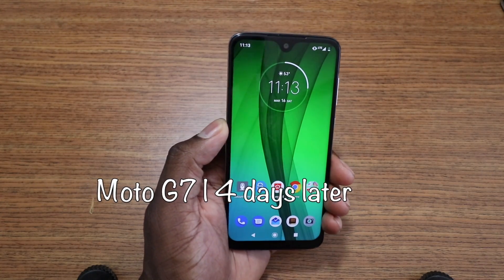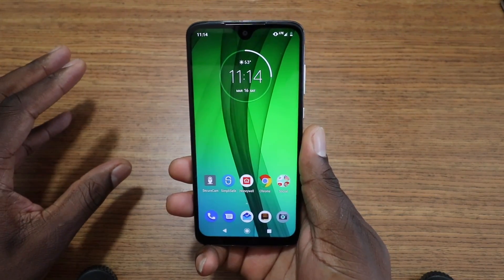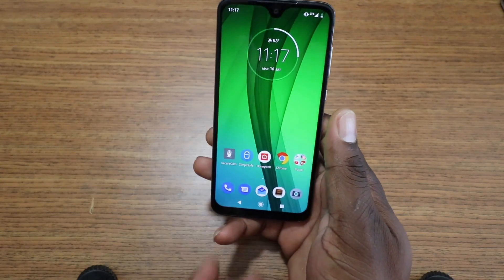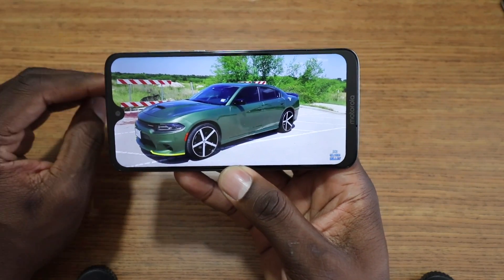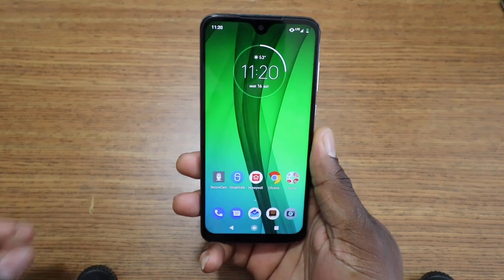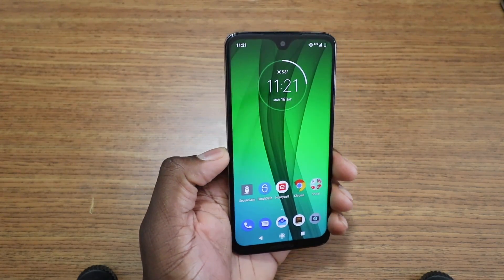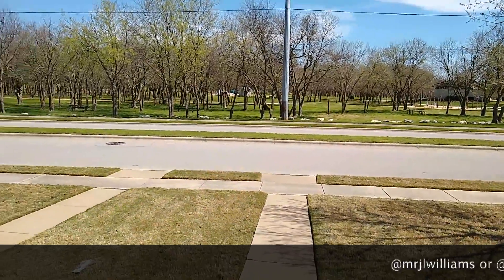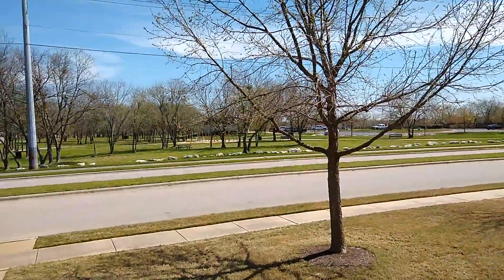Moto G7 | 4 Days later with a great phone !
Here's a code to get $20 Fi credit when you start a phone plan with Google's @projectfi.

J. Williams